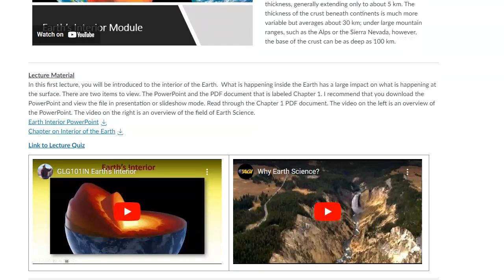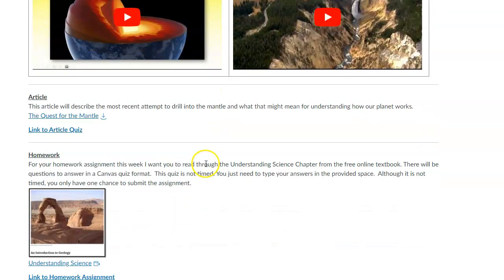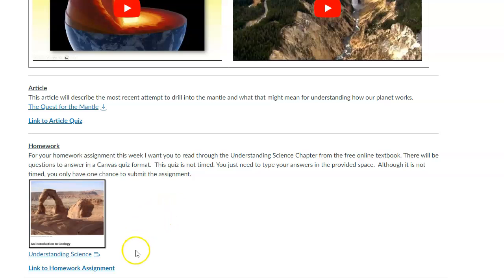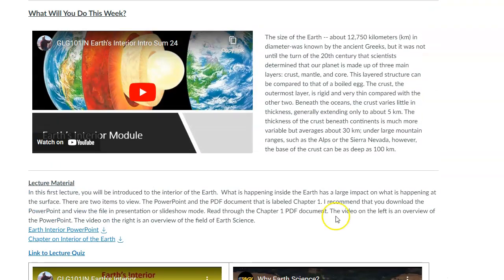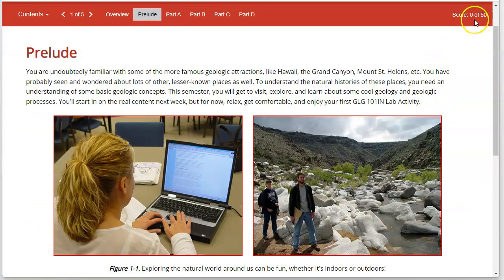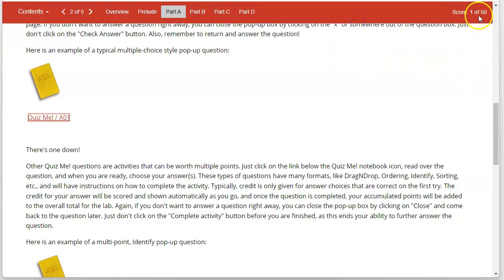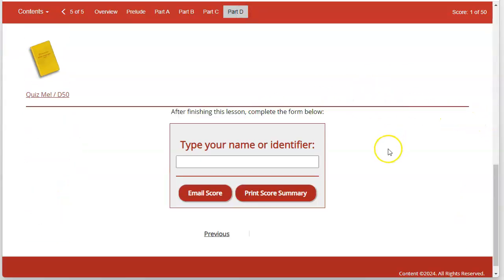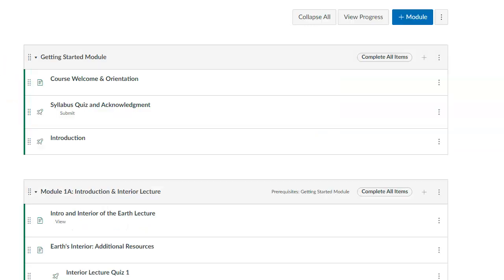GLG101IN Earth's Interior Intro Fall 24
Introduction video to Module 1 of GLG101IN online course for Fall 2024.